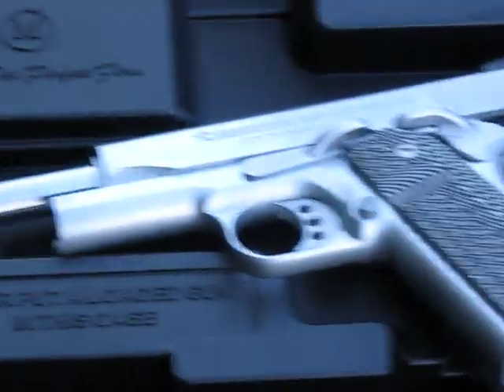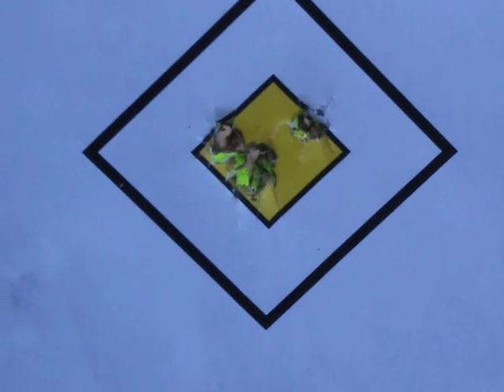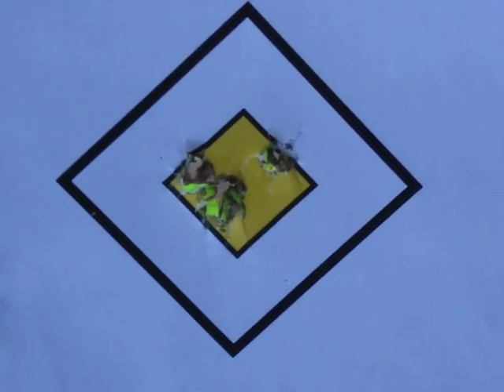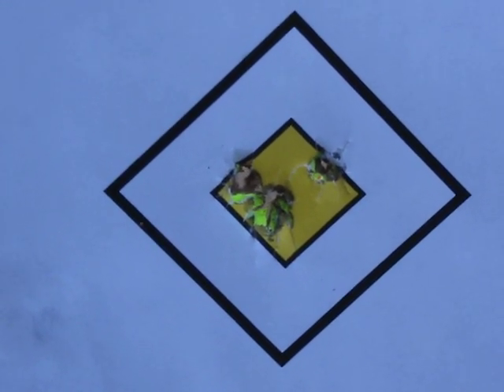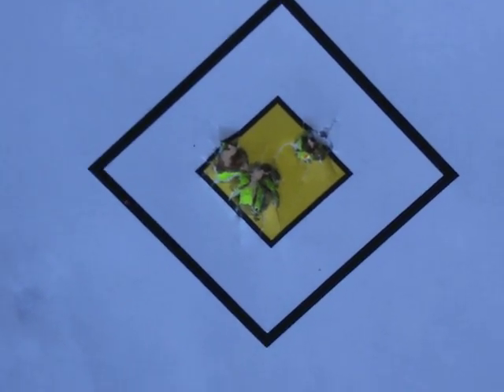American Classic Commander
Took my AC commander to the range for the first time today.She shot great.Had a couple of hiccups but she still has to break in.Shot semi-wadcutters and it functioned perfect.